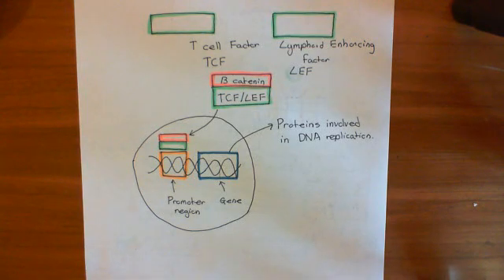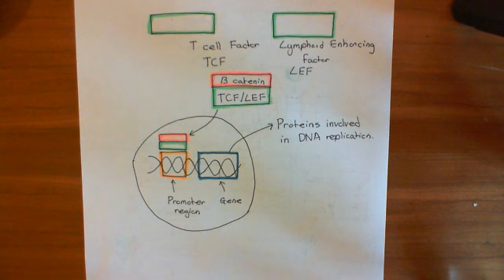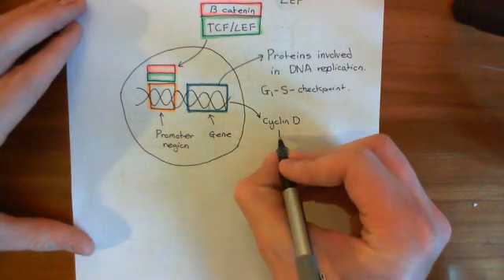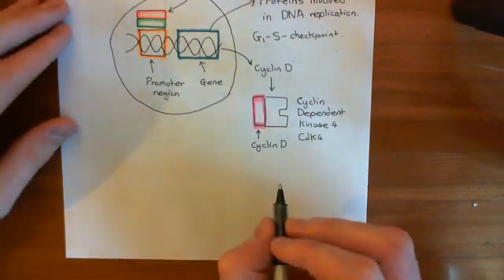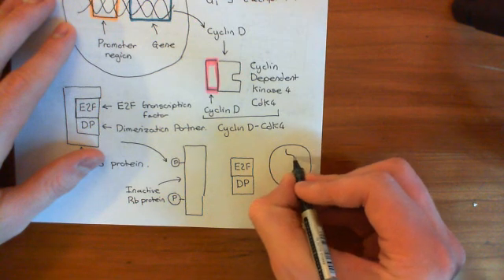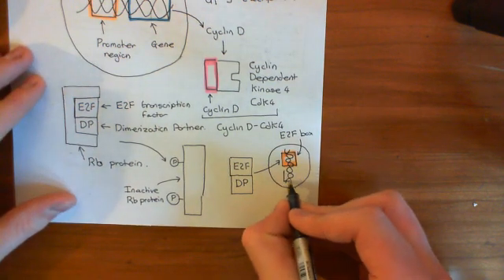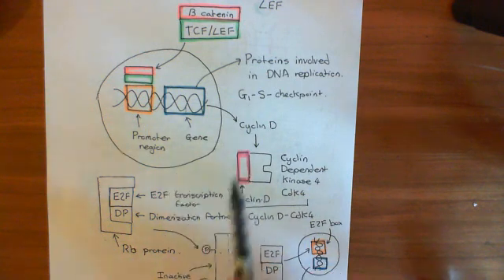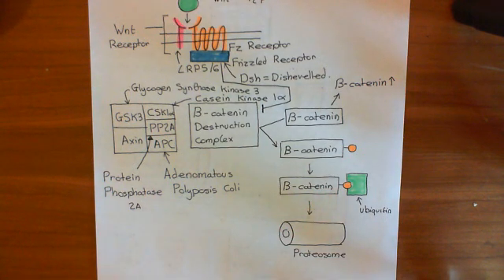The Wnt / Beta-Catenin Pathway and Familial Adenomatous Polyposis Part 3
Familial Adenomatous Polyposis (FAP) is an inherited genetic condition which predisposes individuals to the formation of colonic polyps. Individuals with the condition typically end up with a colon that is full of polyps.

Familial Adenomatous Polyposis is caused by an inherited mutation in one of the copies of the gene for the APC protein (Adenomatous Polyposis Coli protein, named such because of its involvement in this condition). This protein is involved in an important intracellular signalling mechanism called the Wnt/Beta-Catenin pathway which is involved in controlling cellular division. Mutations in the APC genes result in loss of function of the protein. If both genes are lost inside a cell, then that cell will have no functional APC protein. This results in complete disfunction of the Wnt/Beta-Catenin pathway and the cell ends up dividing excessively producing a whole population of cells with the same mutation. When this occurs in colonic epithelial cells, it physically manifests as a polyp.

An individual with two normal inherited APC genes needs a colonic epithelial cell to have suffered loss of function mutations of both APC genes in order for a polyp to arise. Individuals with Familial Adenomatous Polyposis have one inherited mutation already. So for their colonic epithelial cells it is only necessary for them to acquire one mutation in order for a polyp to arise. This one hit is far more likely than the two hits it would take for someone without the inherited mutation. Hence it occurs far more frequently and individuals with FAP end up with far more polyps.

In this video we discuss the Wnt / Beta-catenin pathway in detail and where the APC protein fits into this pathway. From this we can understand how loss of the APC protein would lead to excessive cell division. We then discuss FAP in which the inherited loss of one of the APC genes means that if a cell were to develop a mutation in the second of the two genes it would lose control of this pathway and excessive division would follow. Indeed this is what happens for these individuals and the most predisposed location for the second genetic hit to occur is the colonic epithelial cells and this is where they end up with multiple tumours.